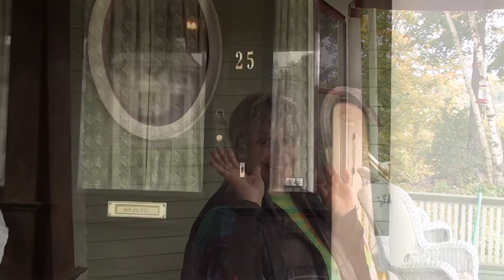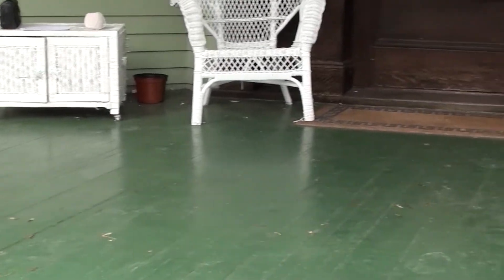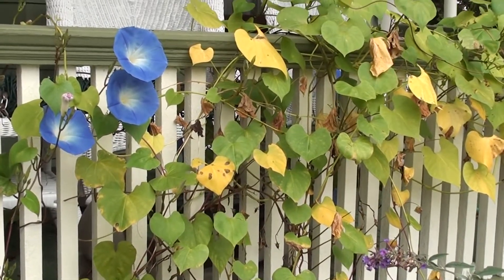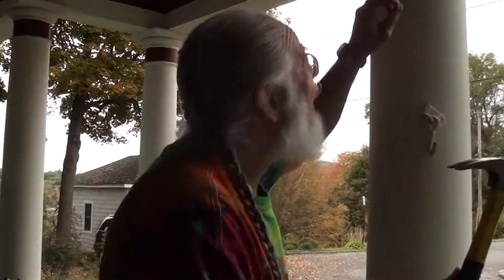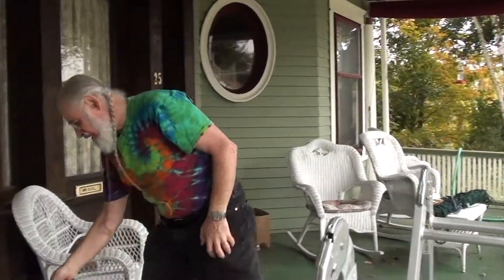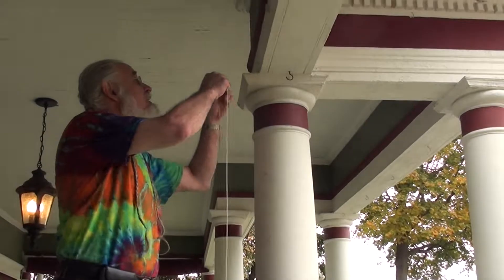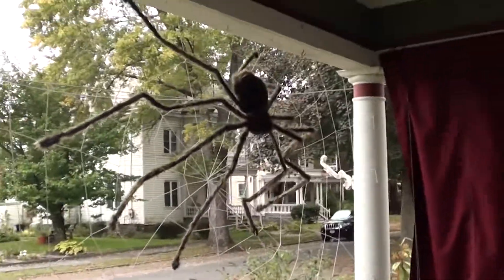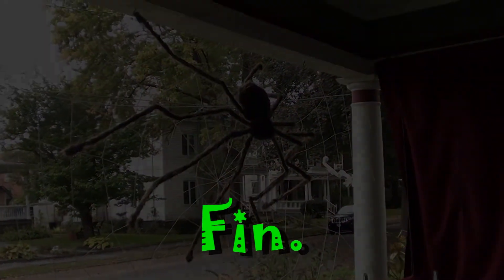Brunch With The Broidos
Season 1, Ineptisode 4:

The Big Spider Web